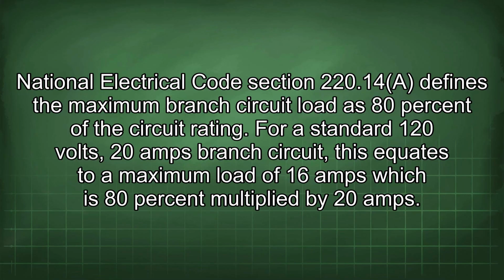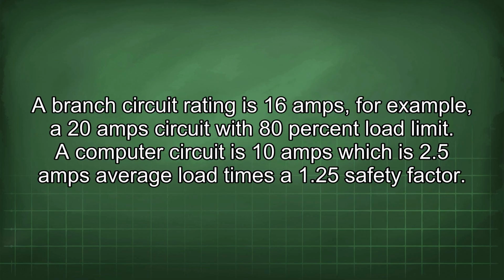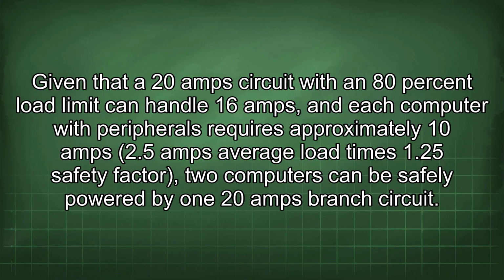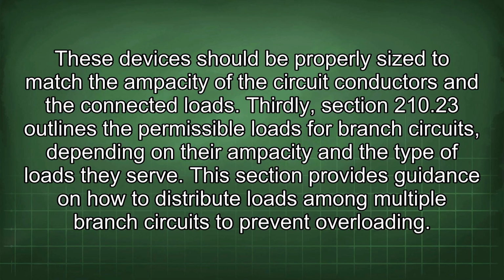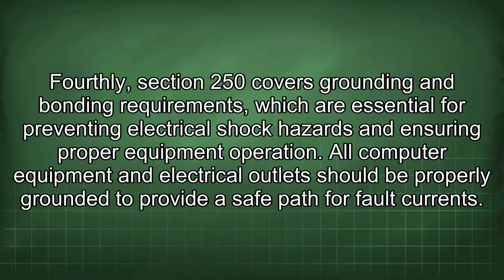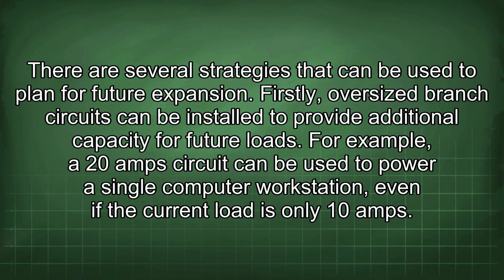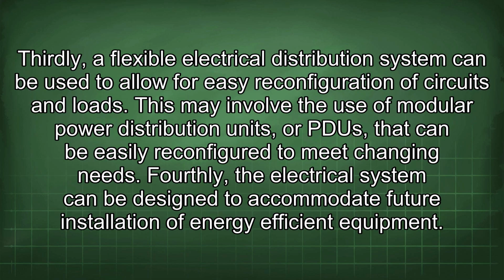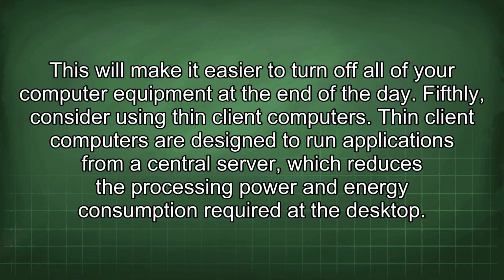Calculating Computer Loads in Offices NEC Guidelines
Learn how to calculate computer loads in office environments using NEC guidelines. Understand average and peak loads, safety factors, and branch circuit capacity. Ensure code compliance and consult with a qualified electrician.